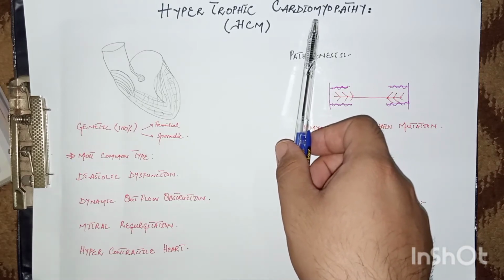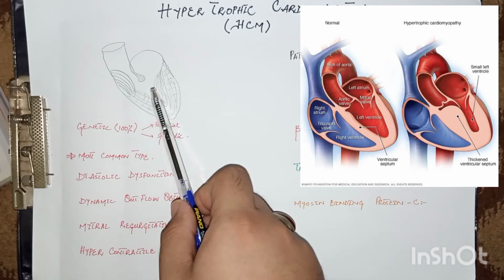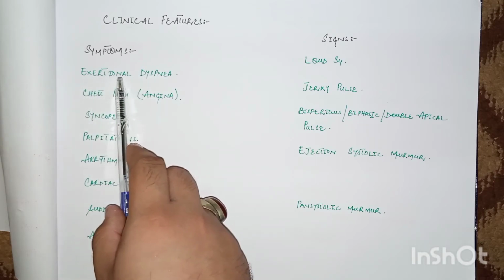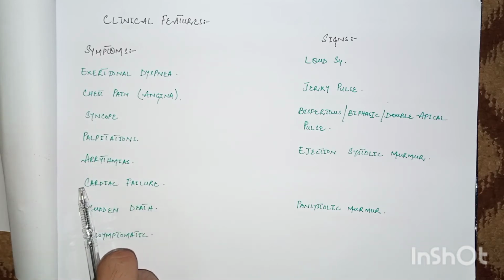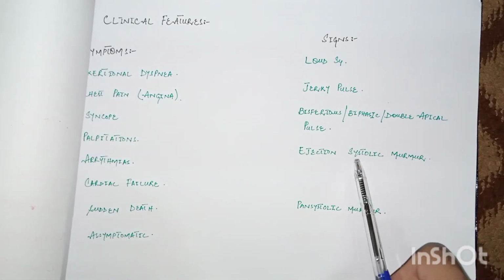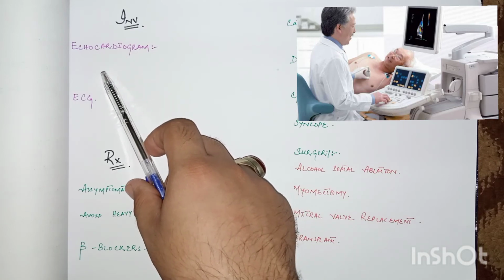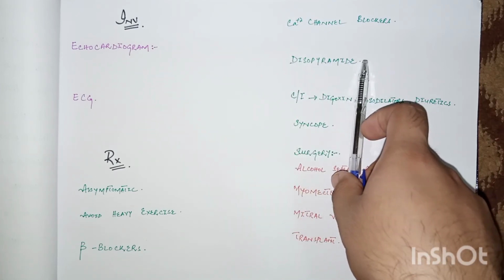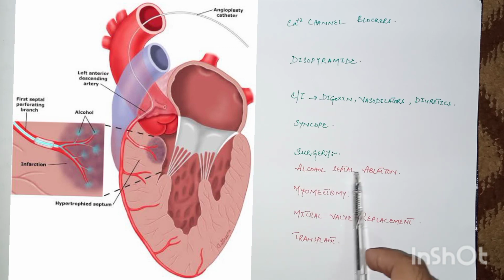CVS Medicine Lecture 2 / Cardiomyopathies / Hypertrophic Obstructive Cardiomyopathy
Cardiomyopathies, Hypertrophic obstructive cardiomyopathy
causes, pathogenesis, clinical features, investigations, management